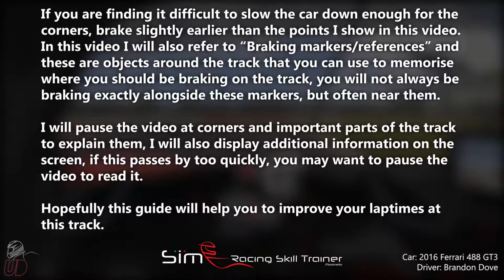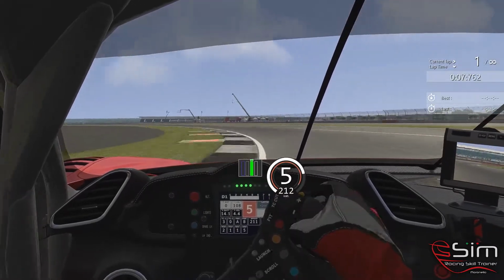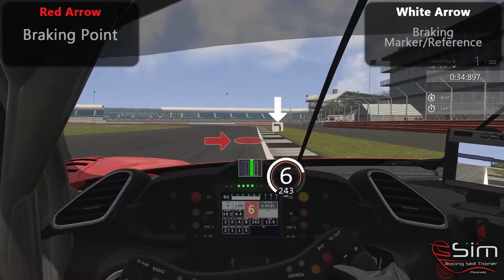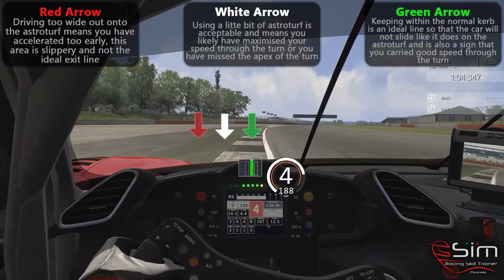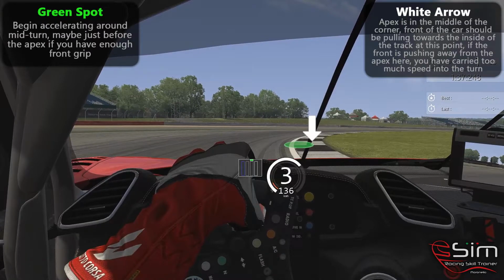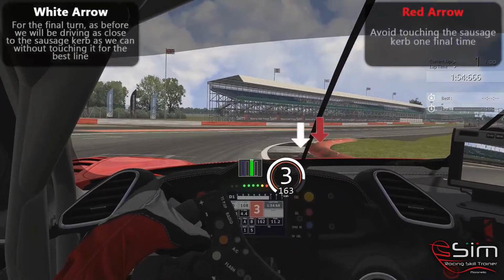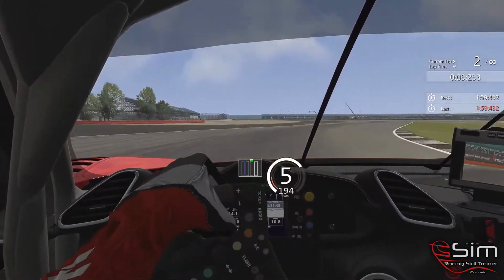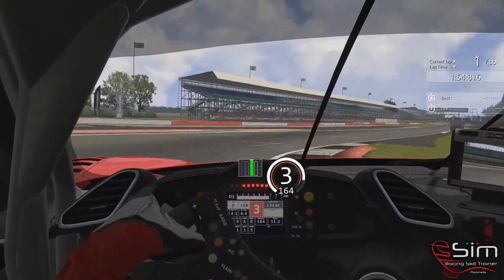Assetto Corsa - Ferrari 488 GT3 - Silverstone Track Guide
SIM MARANELLO
Assetto Corsa, Ferrari 488 GT3, Silverstone Hot Lap.
Driver: Unleashed Drivers